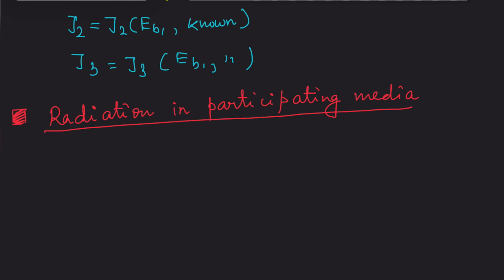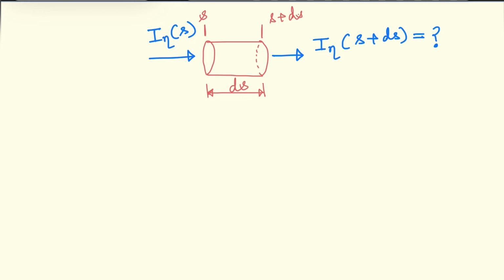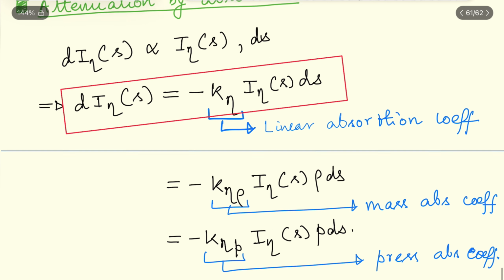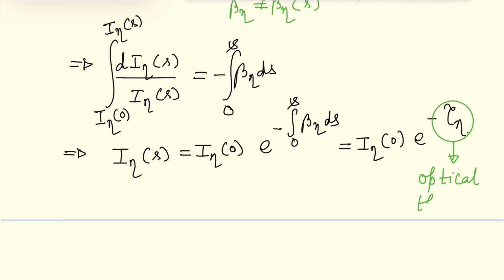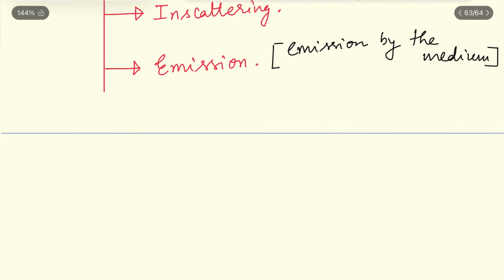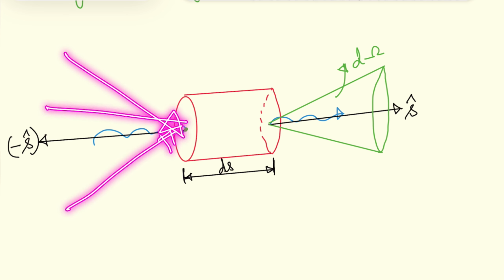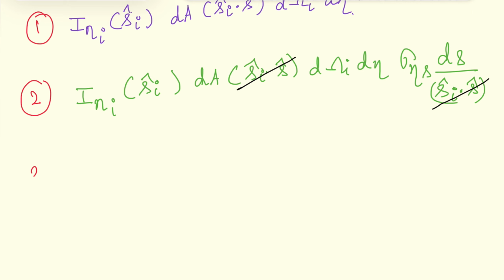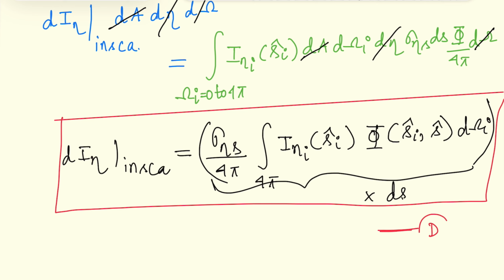Radiation 9| By GATE AIR 31